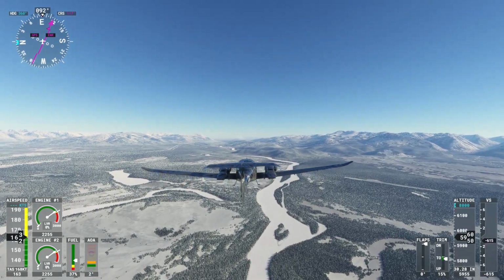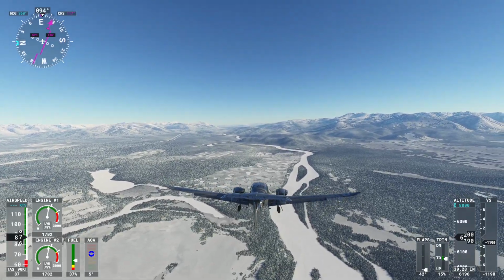Sunny mountains! | The Rove Day 370 | Kazachinskoye to Kichera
On a clear day, you can see forever!